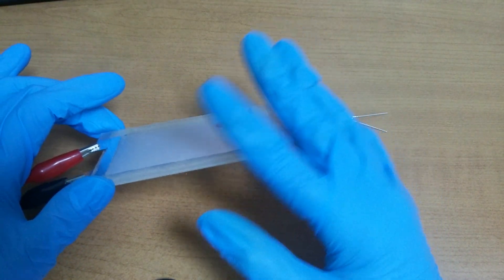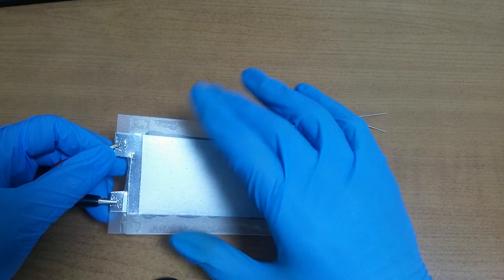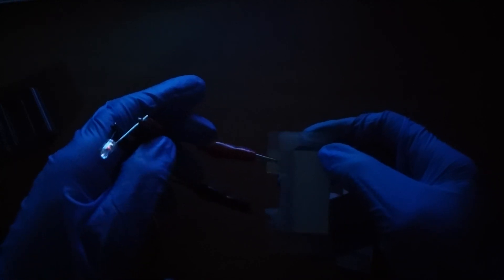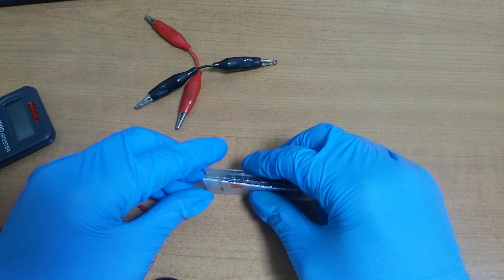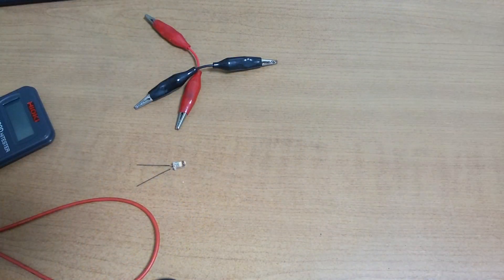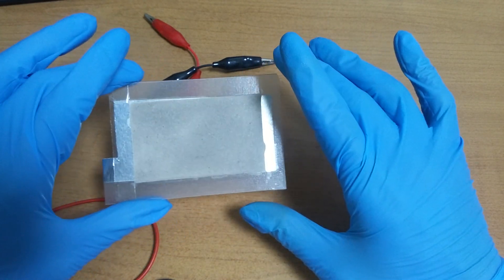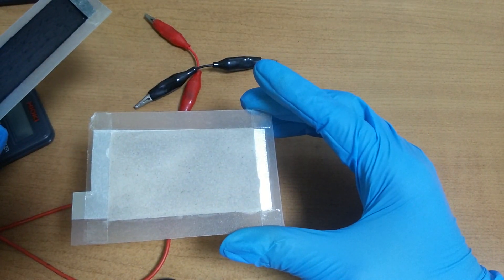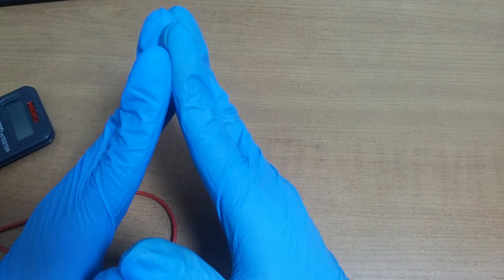graphene & sodium solid state battery never explodes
After doing two more experiment, may be I will be able to begin developing a solid state battery whose voltage is over 4 volt. Have a nice day.